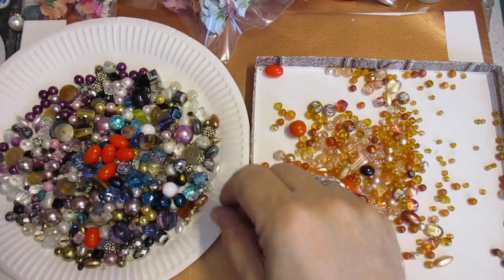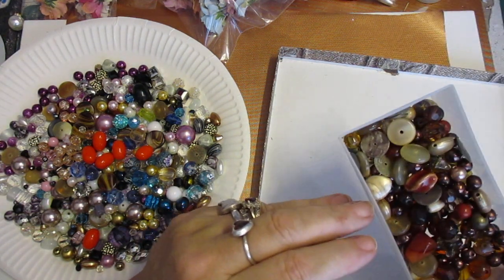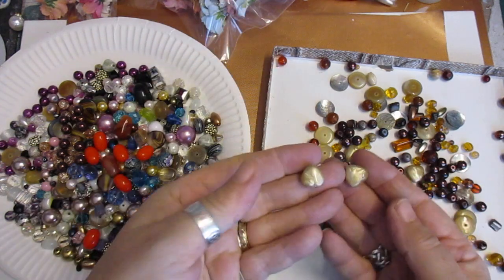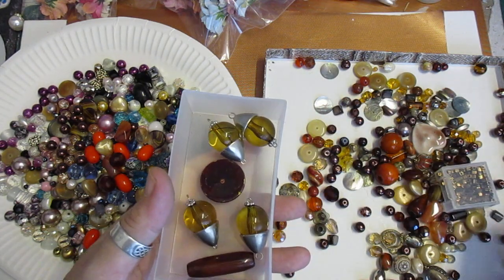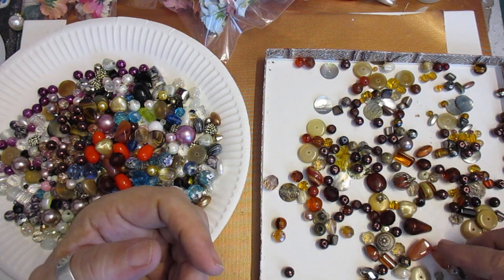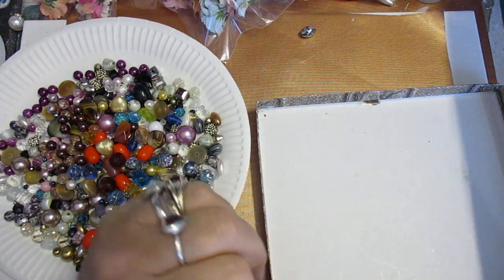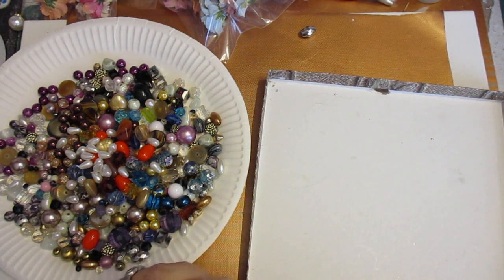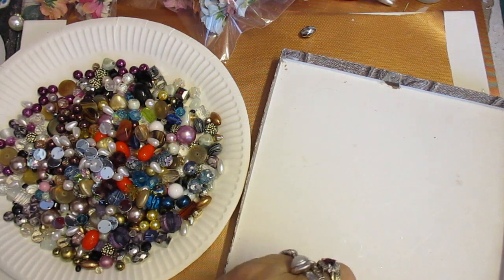New Flower & Bead Kit - This is Awesome - Part 2 - jennings644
All videos are free to watch, but if you'd like to join this channel for extra perks and extra video's that only you as a member will see, click on the BLUE JOIN button, after all, we like the odd perk when we can get them! Click on the JOIN button below all future videos and you can also find it on my homepage below the main banner!